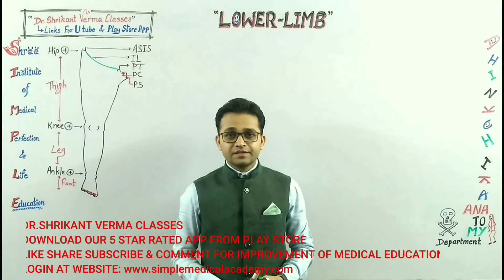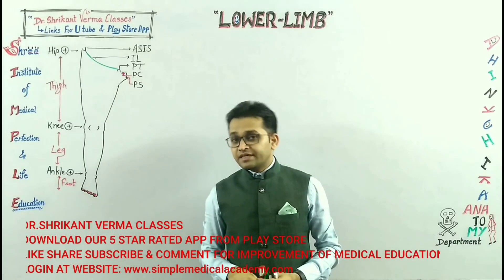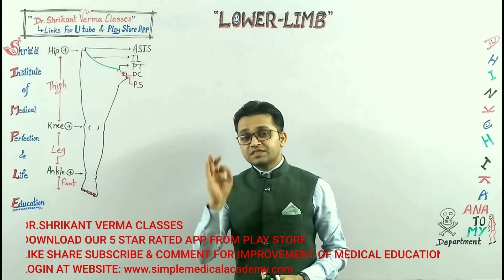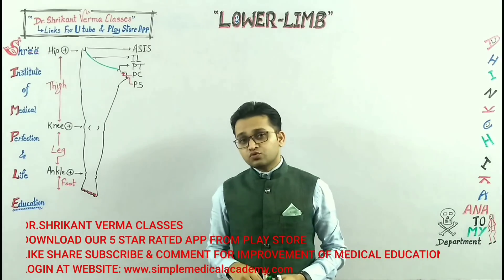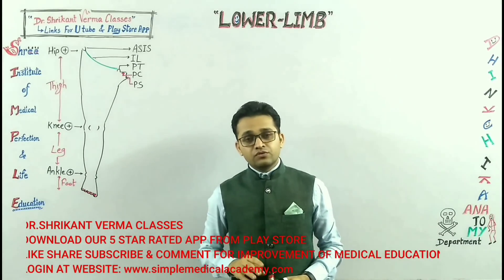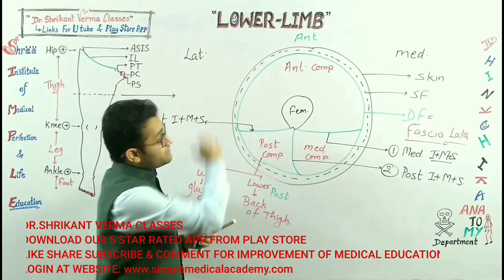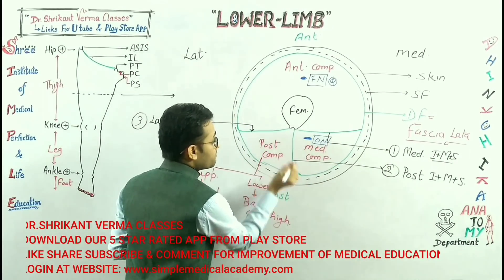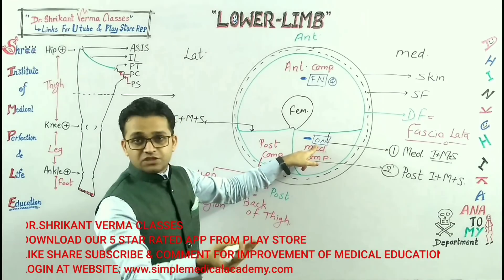Exploring the Lower Limb: Understanding the Compartments of the Thigh | Anatomy Tutorial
In this comprehensive anatomy tutorial, we delve into the intricate details of the lower limb, focusing specifically on the compartments of the thigh. Whether you're a medical student, healthcare professional, or simply curious about human anatomy, this video will provide valuable insights to enhance your understanding. Don't miss out on this educational journey through the fascinating world of the lower limb!